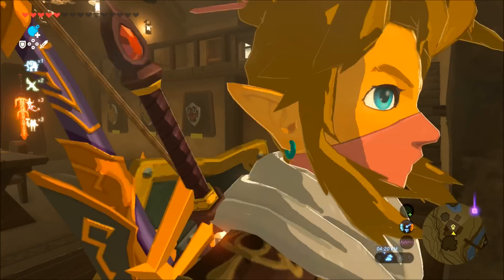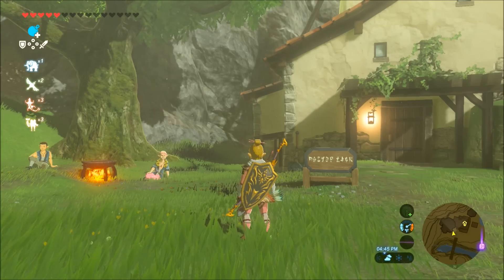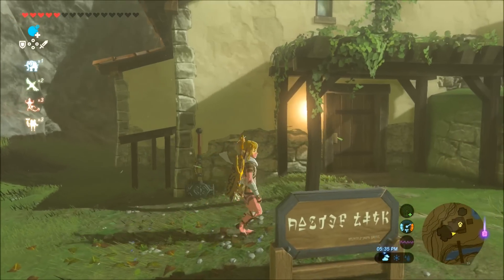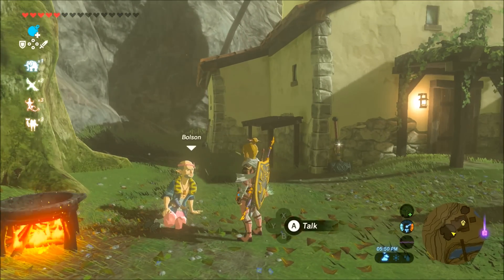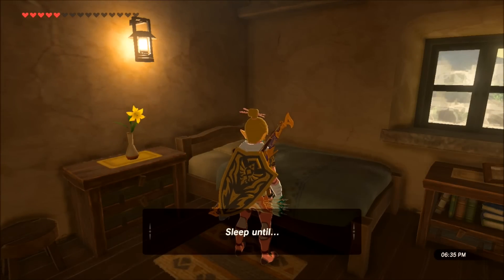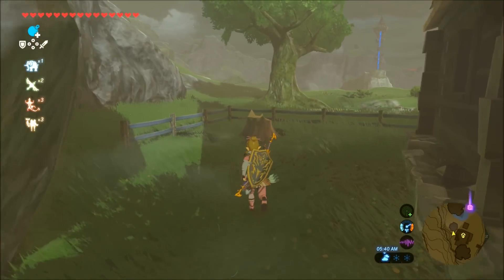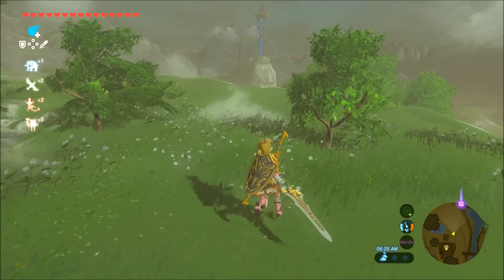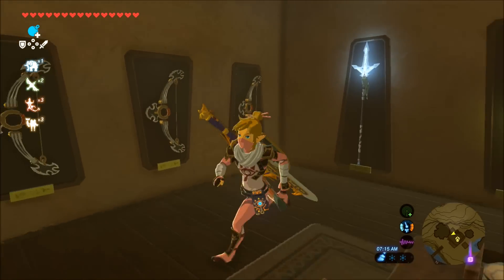Zelda Breath of the Wild - Owning and Decorating your own house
If you did not know, in Zelda Breath of the Wild you can own and decorate your own house.  This provides a lot of useful things for you.  Watch the video to find out what.  It also allows you to open up the side quest "From the ground up" which allows you to build Tarrey Town, which is a very useful place!

ARE YOU A FAN OF NERF BLASTERS? CHECK OUT MY NERF CHANNEL

Other Links